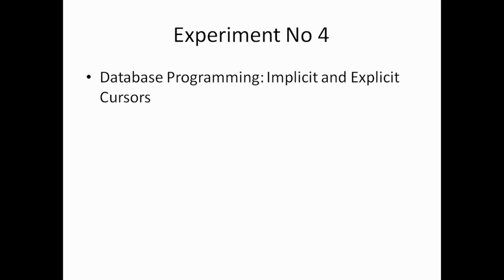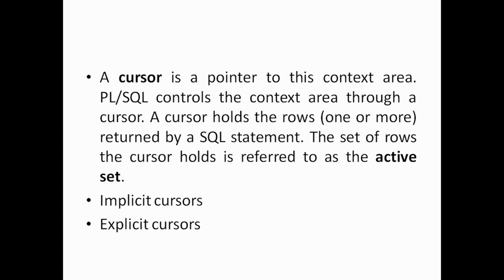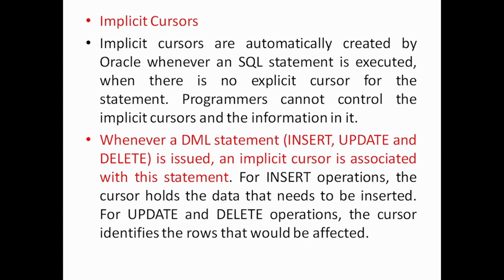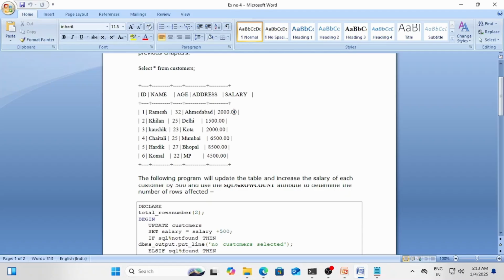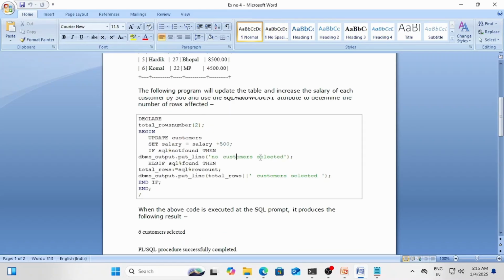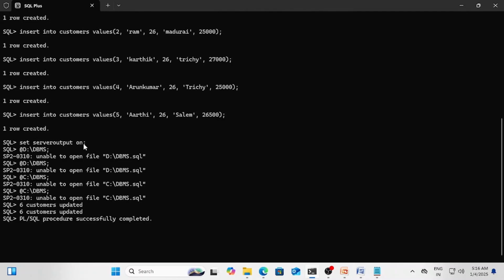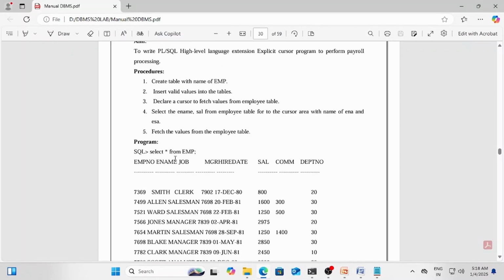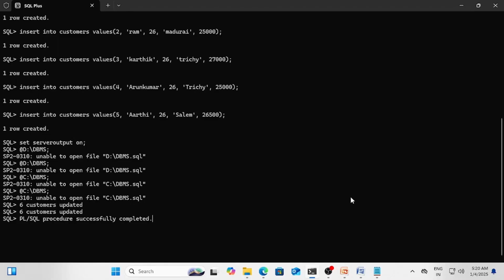DBMS EXP 4